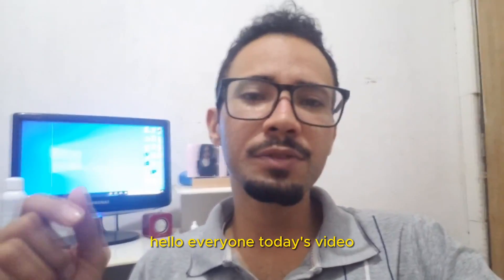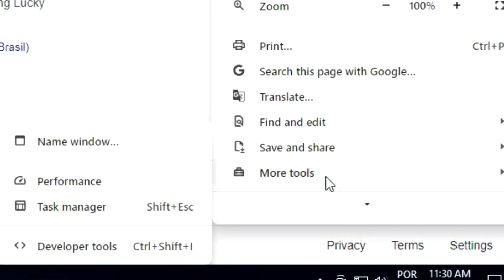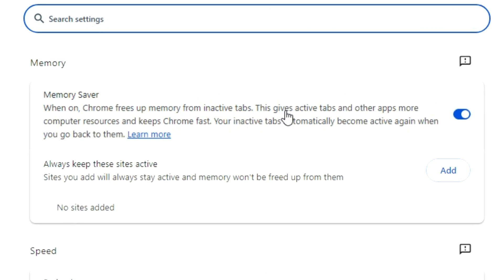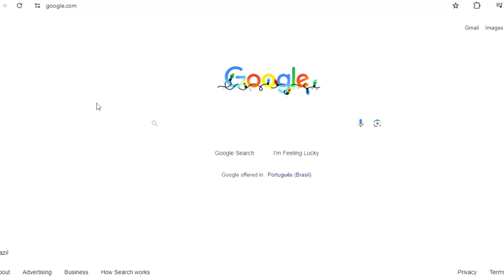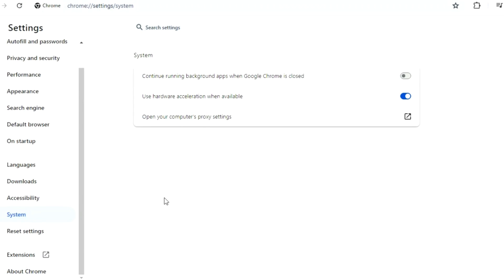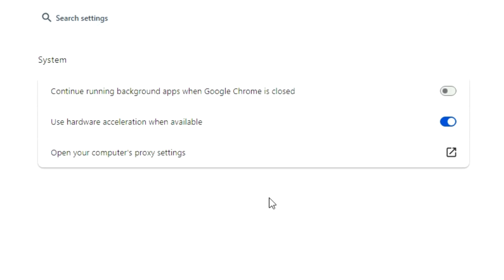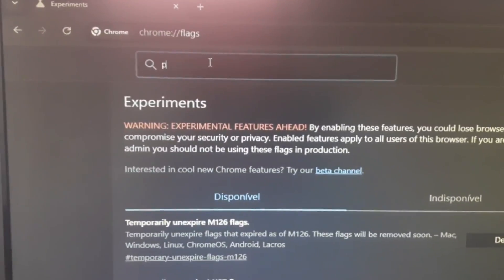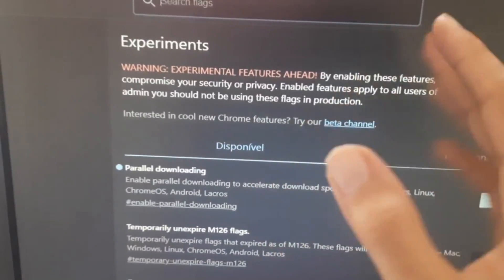How to Increase Download Speed Google Chrome [NEW]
How to increase download speed in Google Chrome with simple and effective methods. Whether you're downloading large files or just looking to improve your browsing experience, these tips are designed to enhance your Chrome download speed and get things moving faster.

Increase your download speed and speed up any internet conection, quicker file transfers by following our step-by-step guide. Don’t let slow downloads hold you back—watch now and start experiencing faster speeds today!